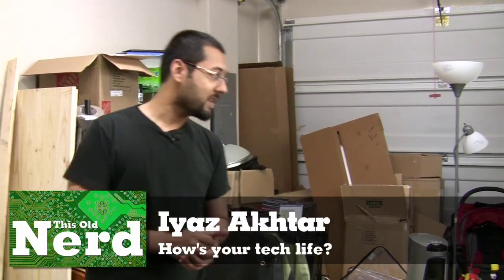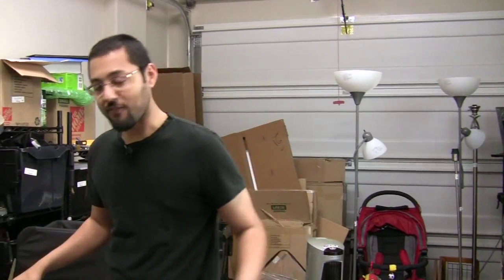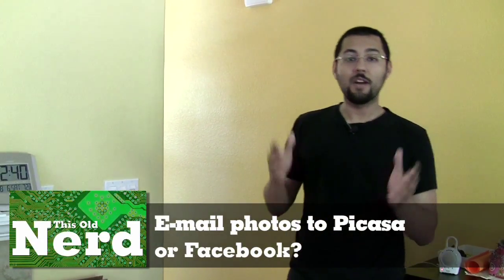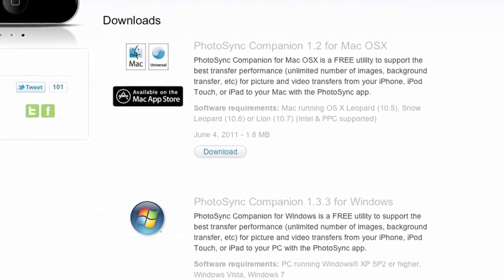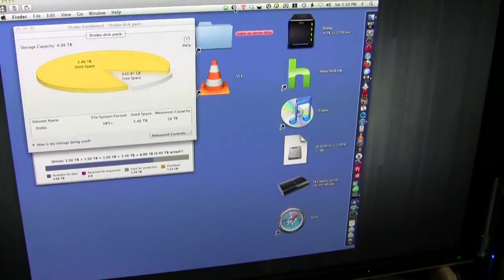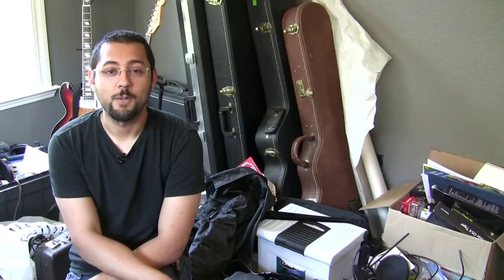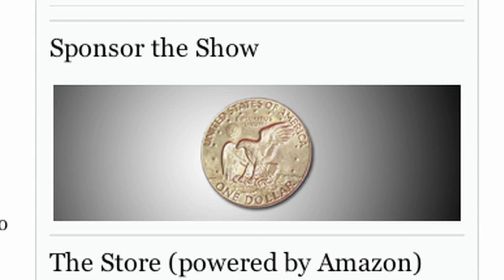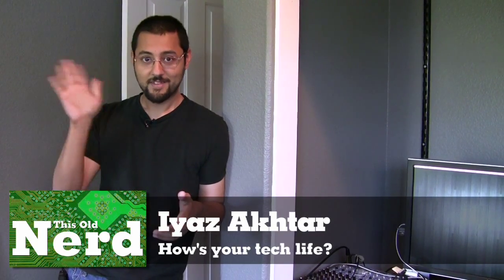Wirelessly sync photos videos with an iOS device - TON S02E07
Live and learn. My wife almost lost all of her pictures of our kid due to a lack of syncing her iPhone. So, since sheapos;s married to "This Old Nerd," we fixed it and made it an episode. Learn how to wirelessly sync your photos and videos before iOS 5 is officially released.